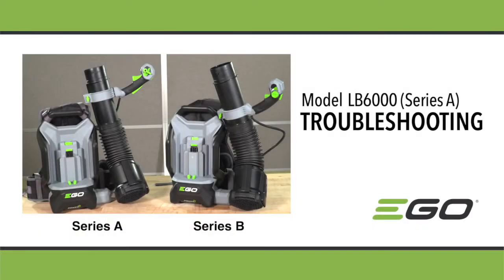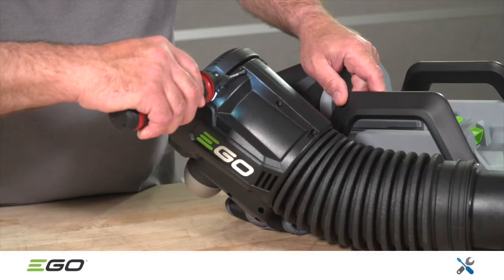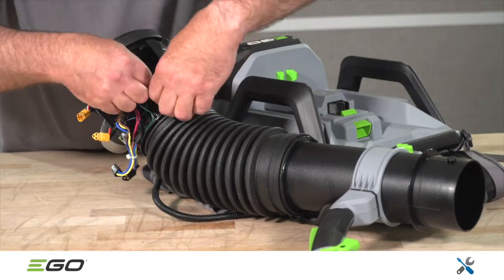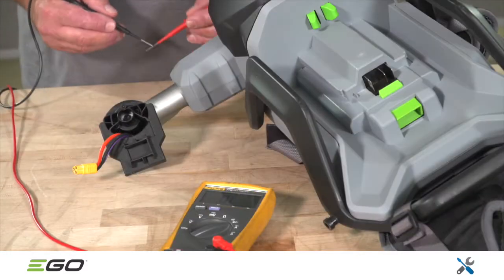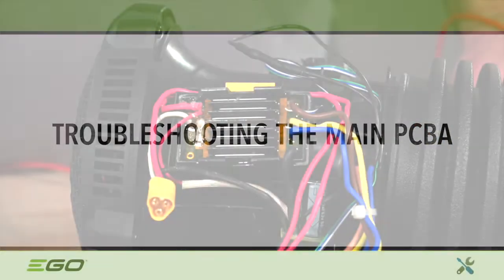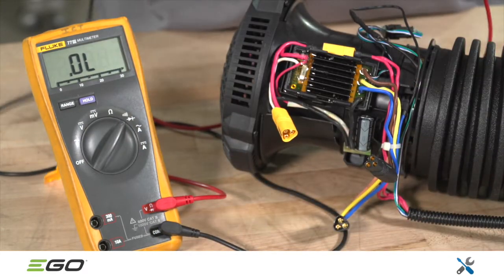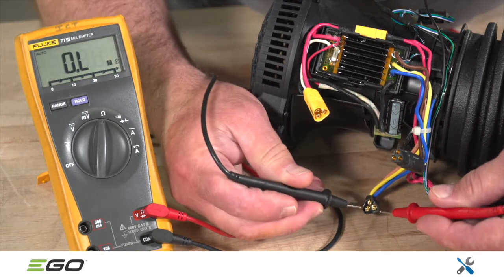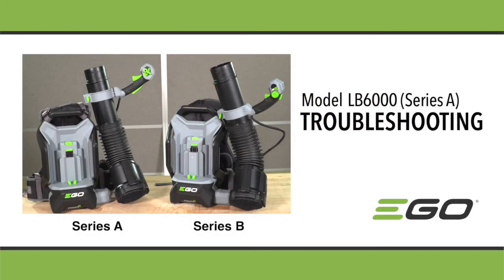EGO LB6000 SeriesA